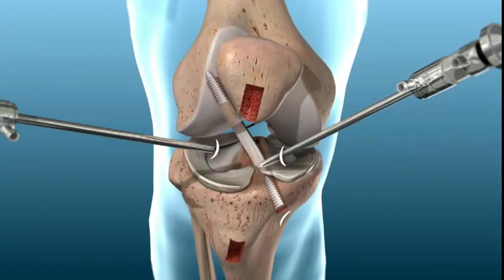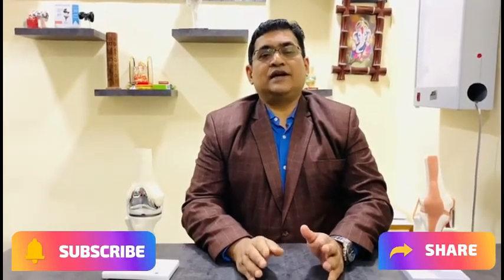Can ACL Surgery be done Arthroscopically | Dr Randive's Super Speciality Knee Centre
Dr. Ajay Randive, MS - Orthopedics, MBBS

Orthopedist, Joint Replacement Surgeon, Spine Surgeon
22 Years Experience Overall  (21 years as a specialist)
An acclaimed name in his field, Dr Ajay Randive (Dr Ajay Randive's Knee And Spine Clinic) in Andheri East, Mumbai is one of the most distinguished and recognized practitioners in the orthopedics discipline of medicine. The doctor deals with the problems related to the musculoskeletal system which is concerned with the correction of spinal and bony deformities in children as well as adults. This clinic is situated at a convenient location in Andheri East. The doctor, with his experience in the field, has been practicing for a substantial number of years. Having received specialized training from several eminent national and international medical centers, the doctor owns immense credibility.

Total Knee Replacement Surgery
Robotic Knee Replacement
Total Hip Replacement
Minimally Invasive Spine Surgery
Shoulder Arthroscopy
Knee Arthroscopy
Total Hip Revision Surgery

Follow us -